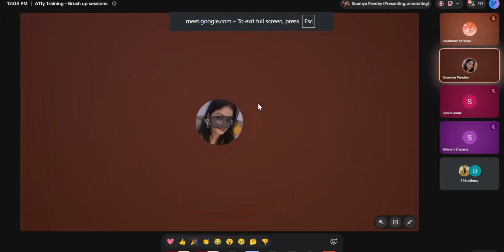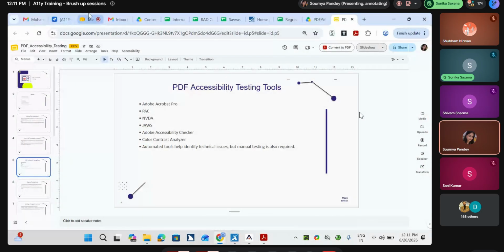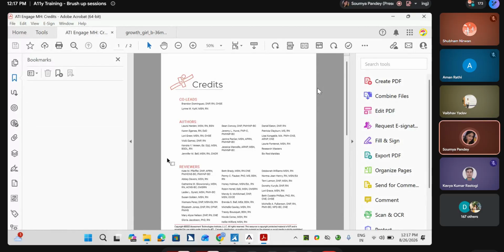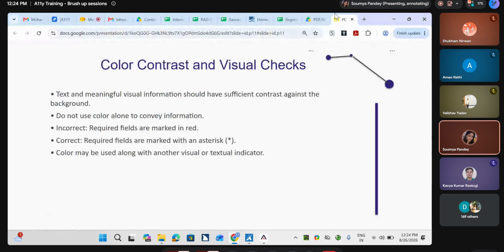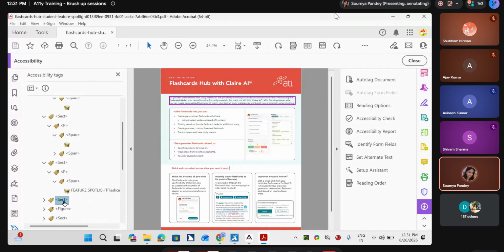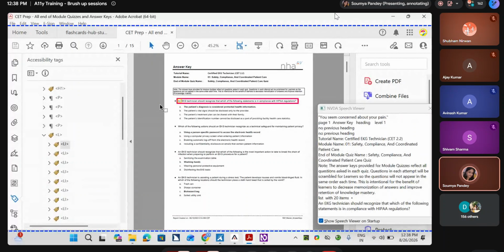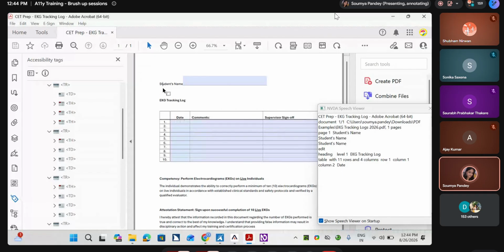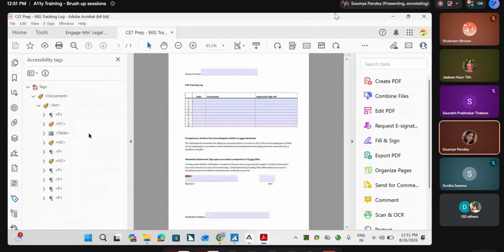Learn PDF Accessibility Testing & Remediation | Complete Training Guide | How to Fix PDF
In this video, I walk you through the complete process of testing and remediating PDF accessibility issues to meet WCAG 2.1 and Section 508 compliance standards. Whether you're a document remediation specialist, accessibility tester, or just getting started with inclusive document design, this tutorial covers everything you need to know.

🔍 What You'll Learn:
✅ How to test PDFs for accessibility compliance
✅ Using Adobe Acrobat's Accessibility Checker
✅ Fixing tags, reading order, and structure issues
✅ Adding alt text to images and figures
✅ Setting proper document titles and language
✅ Table accessibility remediation
✅ Form field labeling for screen readers
✅ Color contrast and reading order checks
✅ Final QA before publishing accessible PDFs

⏱️ Timestamps:
0:00:00 Introduction
0:00:08 Agenda
0:00:20 What is accessibility
0:15:38 how to test

🛠️ Tools Used:
- Adobe Acrobat Pro DC
- NVDA
- JAWS
- PAC

📚 Who This Is For:
Accessibility testers, document remediation specialists, UX/content professionals, government and higher-ed compliance teams, and anyone responsible for producing accessible digital documents.

💬 Have questions? Drop them in the comments — I read and reply to every one.